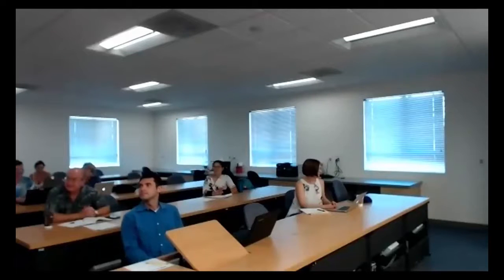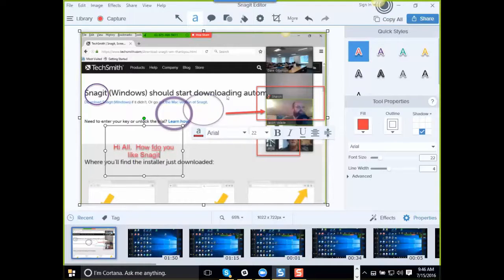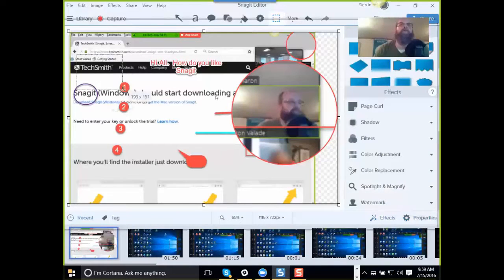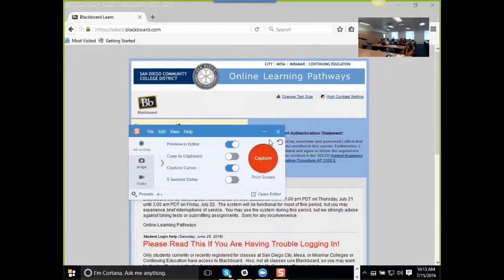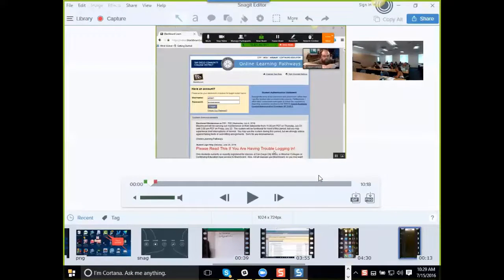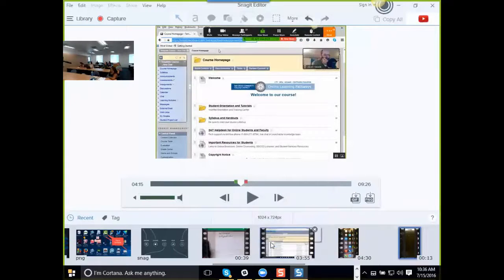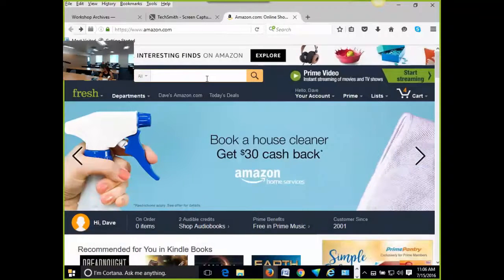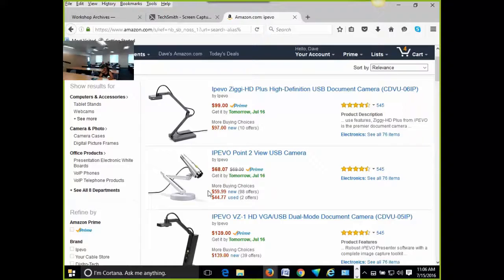Introduction to Snagit 13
This is a recording of a staff development session introducing TechSmith's new Snagit 13 screenshot and lightweight screencasting tool.